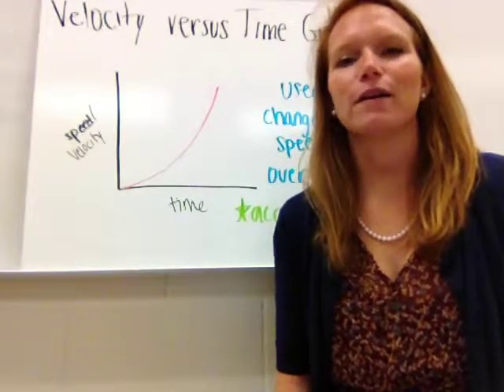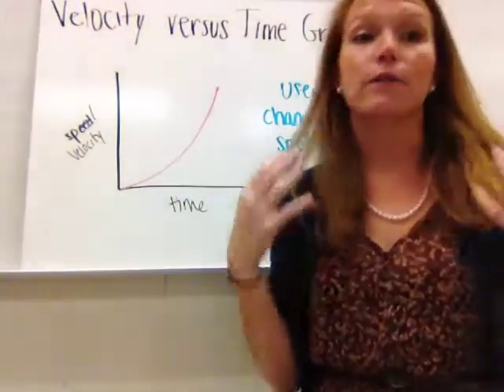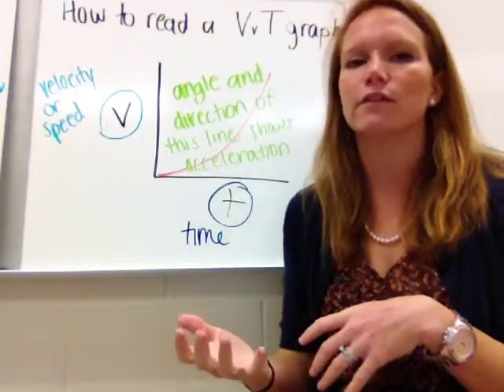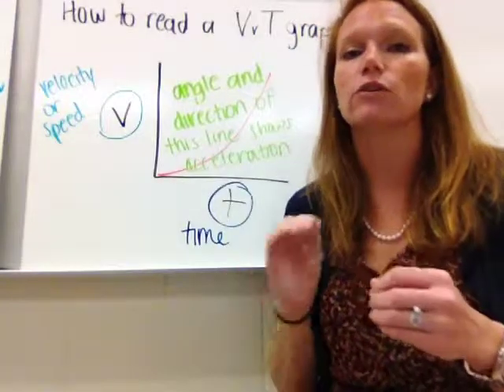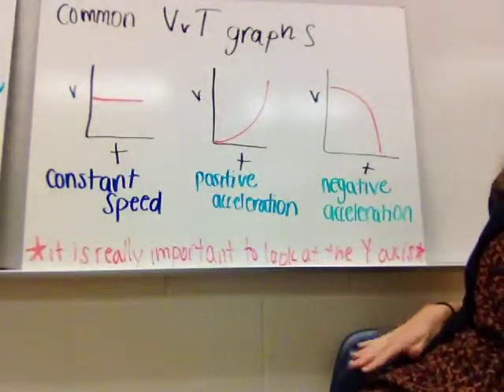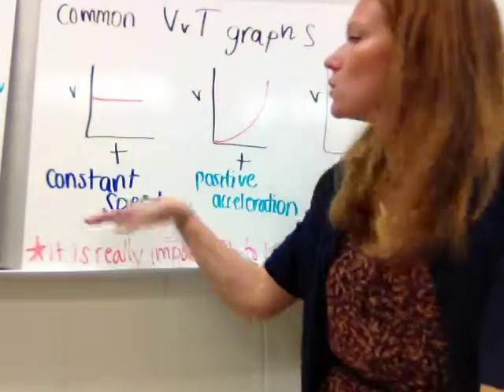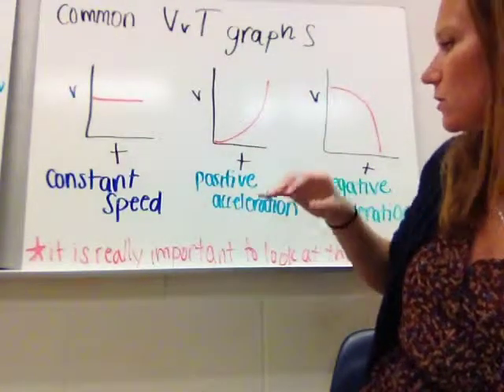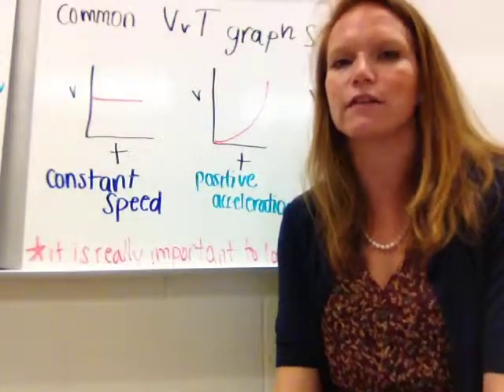Velocity v Time Graphs